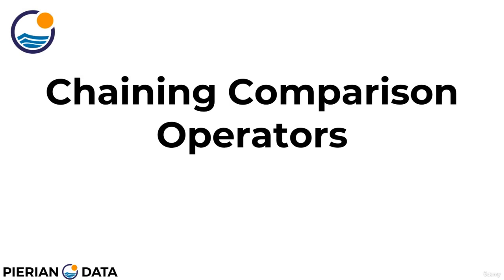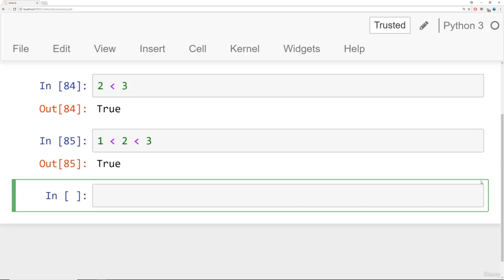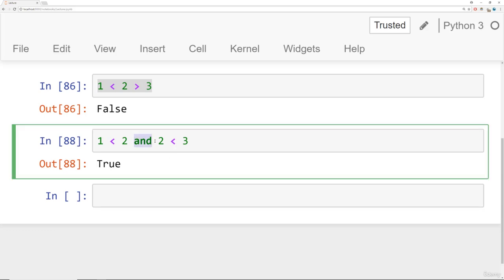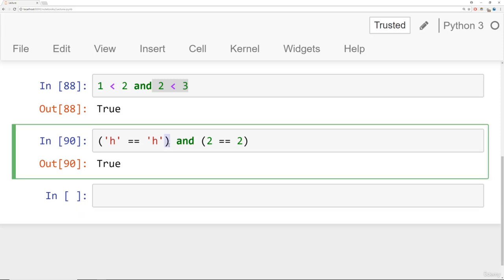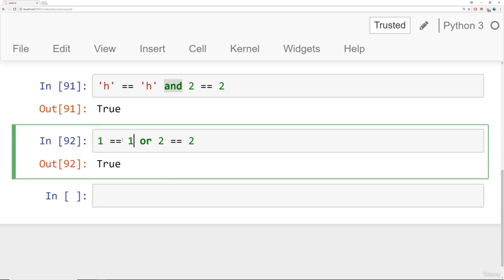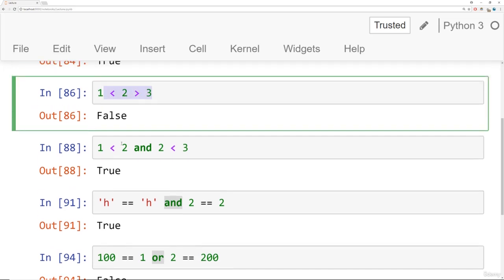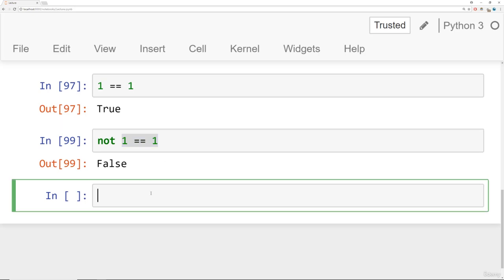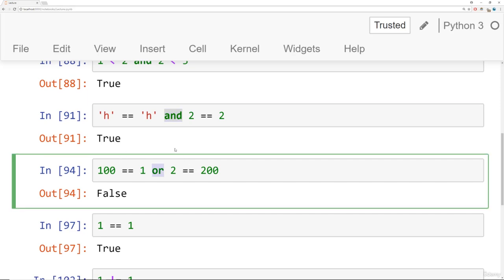23 Chaining Comparison Operators in Python with Logical Operators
Unlock advanced Python logic by mastering chained comparison operators and logical combinations! 🤔

In this video, you’ll learn:
✅ How Python allows chaining comparisons like instead of using and
✅ Why this style is more readable, efficient, and mathematically intuitive :contentReference[oaicite:1]{index=1}
✅ How Python evaluates these chains: left-to-right with short-circuiting—you’ll see only one evaluation of the middle operand :contentReference[oaicite:2]{index=2}
✅ Mixing chains with logical operators (`and`, `or`) for complex conditions
✅ Pitfalls to avoid: chained `!=` or `in` operators and non-transitive behavior :contentReference[oaicite:3]{index=3}
✅ Real-world use cases: range checks, multiple equality checks, filtering data structures

Mastering chained operators streamlines conditionals and improves code readability in Python.